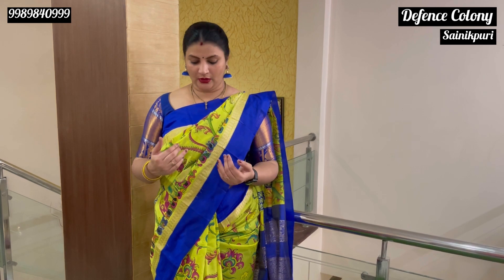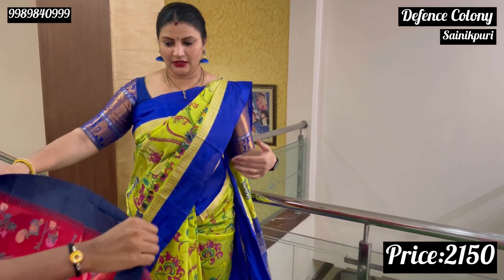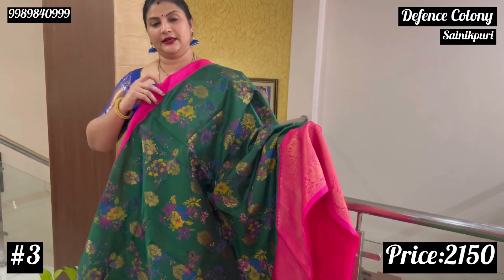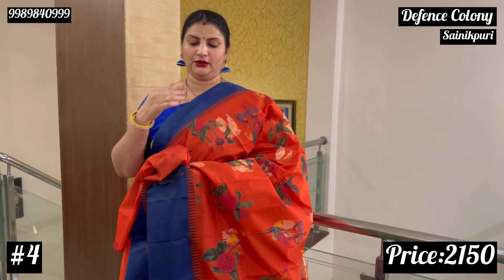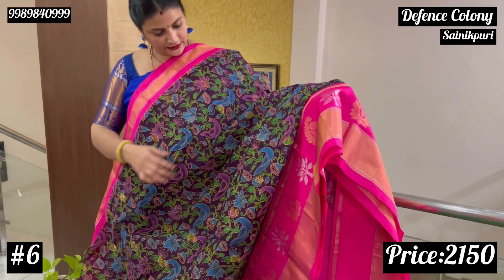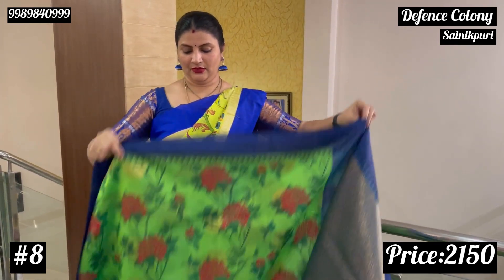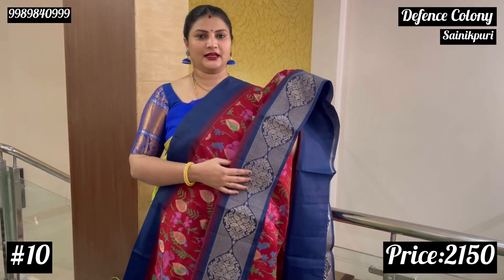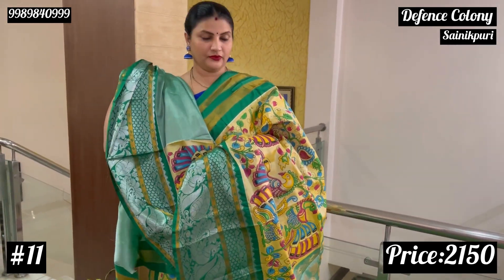Fancy Kuppadam Style Sarees |SamathaReddyStudio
Grab all your favorites before you miss them out!!
Happy Shopping!!